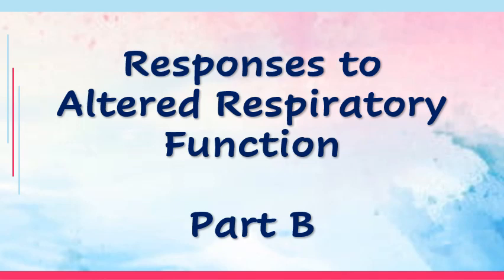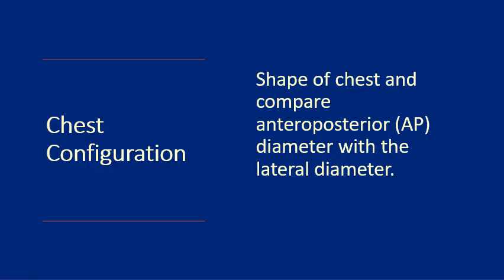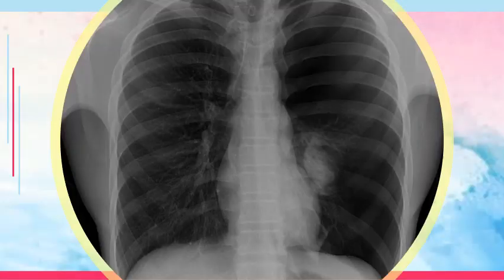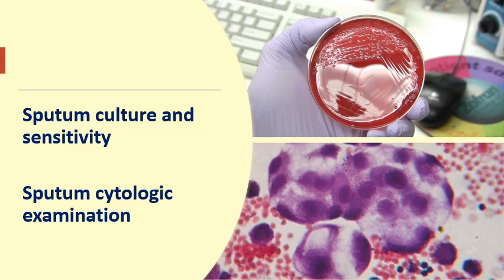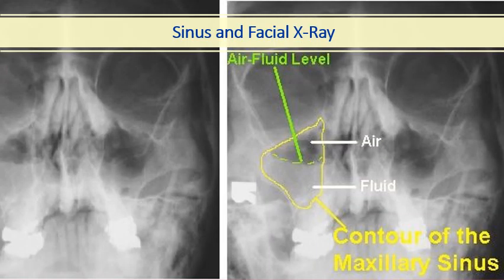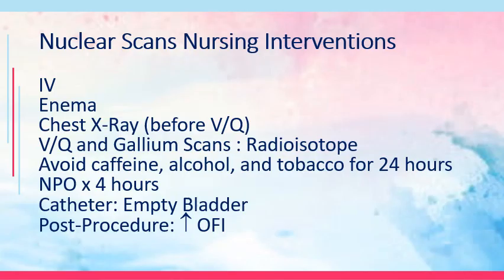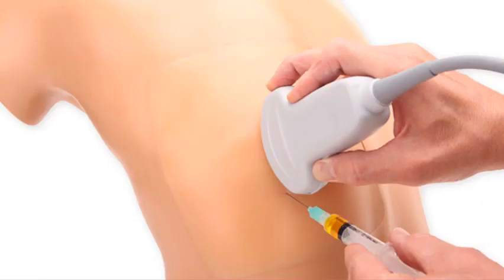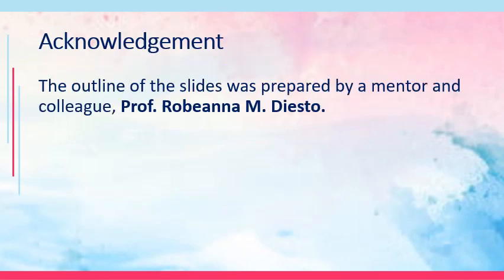3-2 Respiratory System Assessment (Part B)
This recorded lecture is intended for Level 3 Students of the Bachelor of Science in Nursing Program. This lecture does not constitute medical advice and parts of the discussion may not be suitable for the general public. This is only supplementary material and is being augmented by live (synchronous) sessions to reinforce understanding of the concepts.